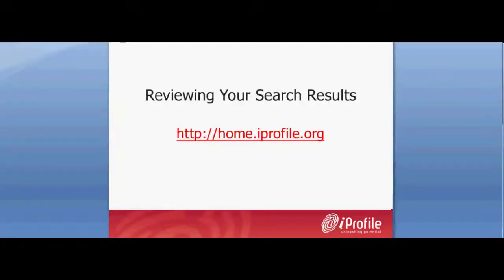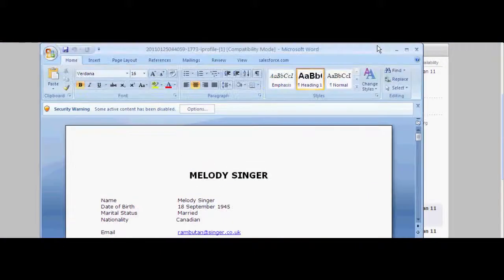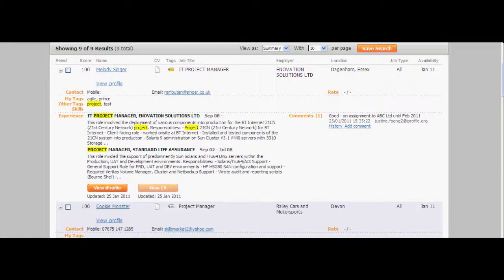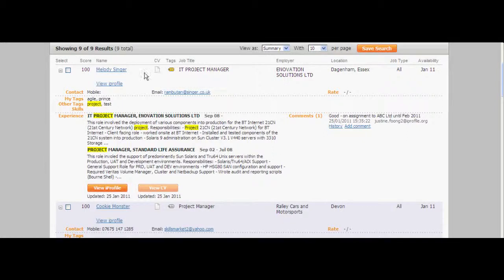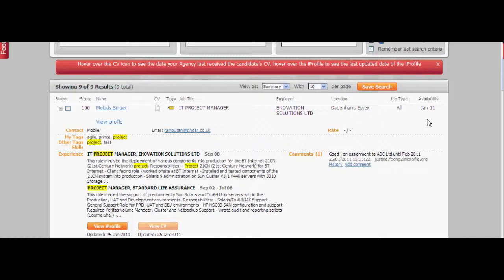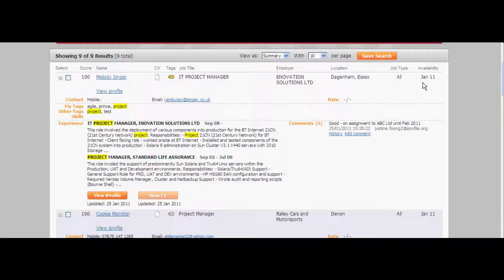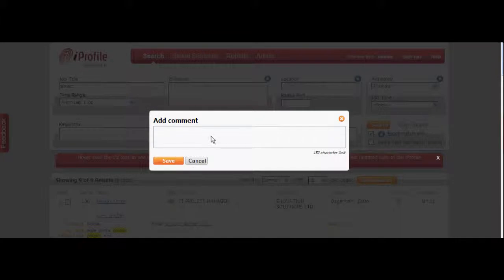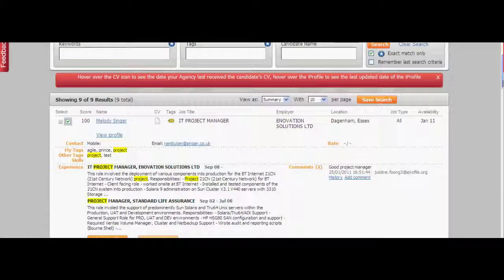Reviewing Search Results (revised version)